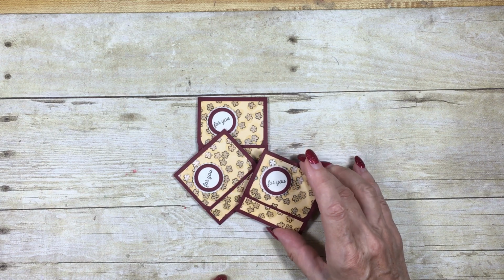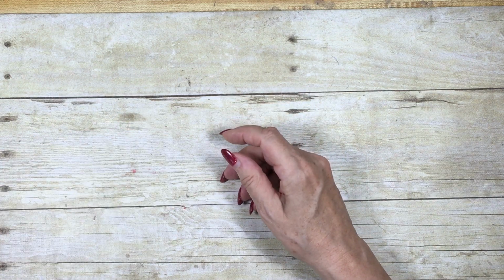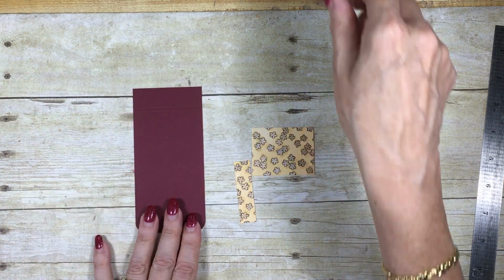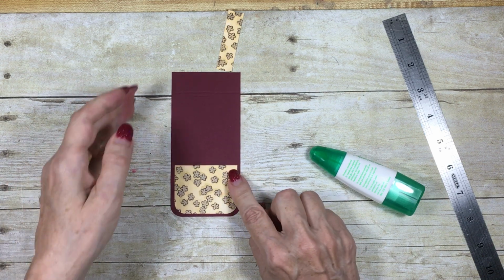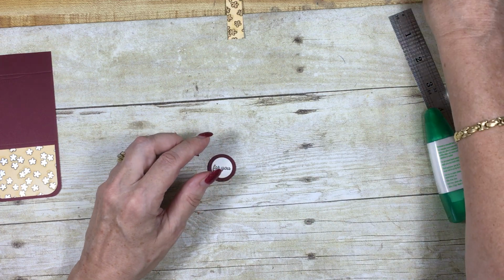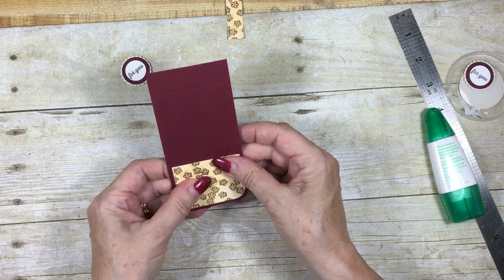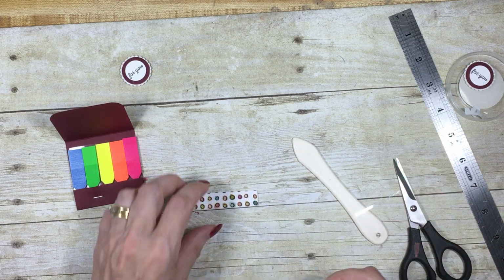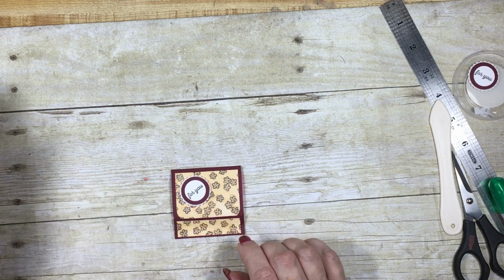Note Flag Matchbook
I made this cute gift for my customers for coming to my recent SU catalog launch, each holds 125 little sticky flags perfect for marking up their new catalogs.